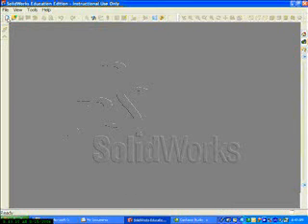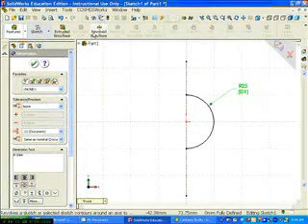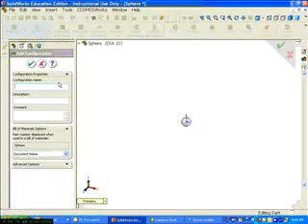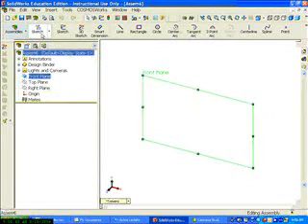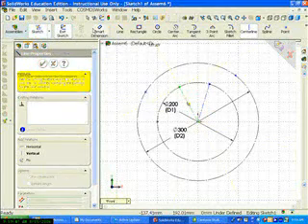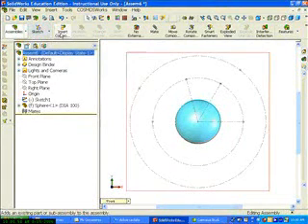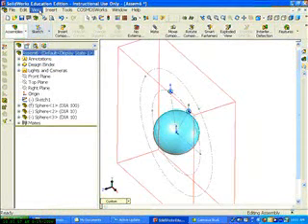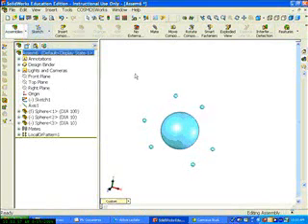SolidWorks Lesson Model an Atom Nucleus and Electrons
This lesson develops the spherical and circular geometry utilized to create an atom with a nucleus and electrons in orbit. Students will create a sphere with multiple configurations to represent different elements of the atom. This original ideal was provided by Jeff Mosby.

This is a SolidWorks Lesson Plan and Tutorial developed by Marie Planchard for use by Students, Eductors and Teachers for Instruction and Demonstration to reinforce Education of SolidWorks 3D CAD Mechanical Engineering Design Software.